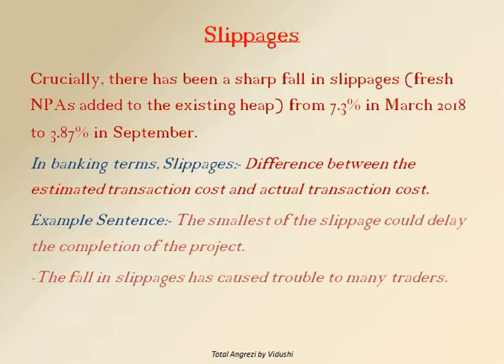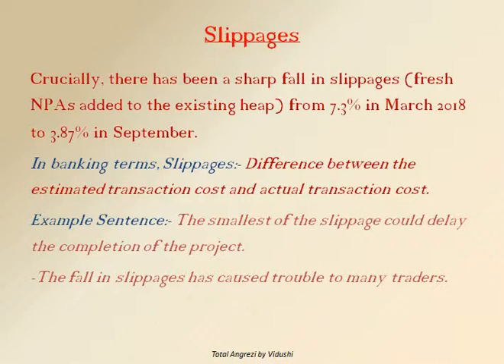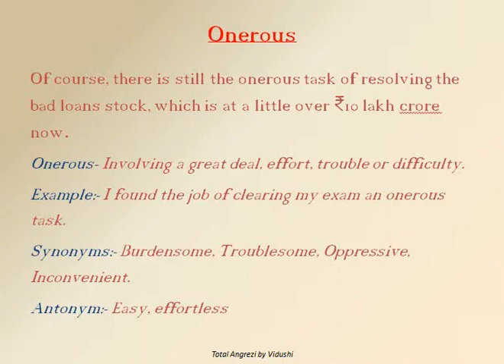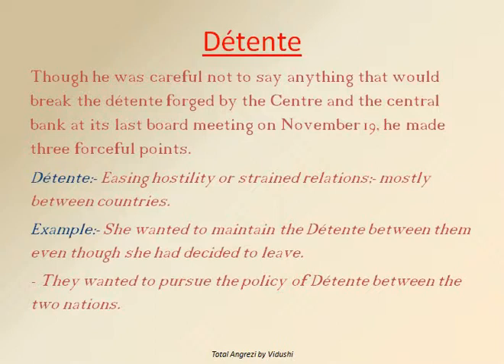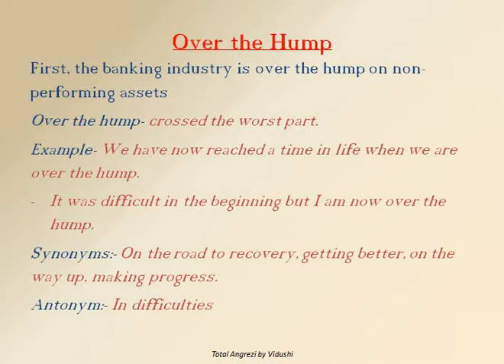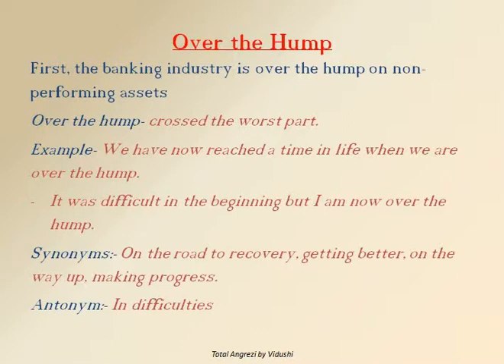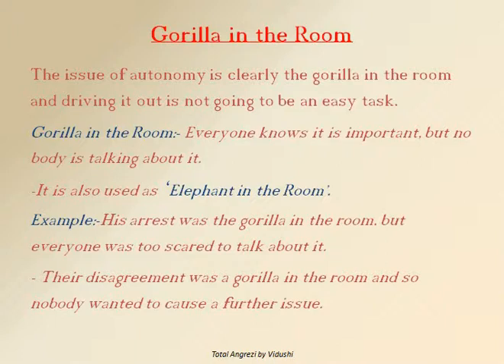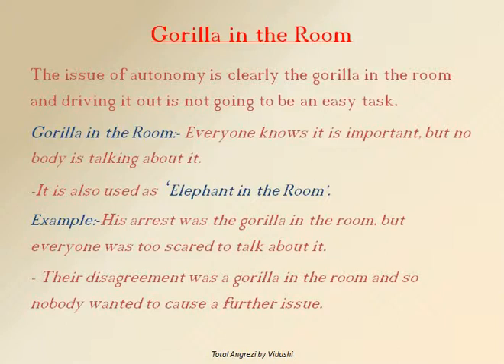The Hindu/Vocabulary/Central Bank Recap 2018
Here is a peek into one of the articles from THE HINDU. Learn new words and start using them in your routine.
Article Covered :-
Central Bank Recap: on Urjit Patel’s deposition before parliamentary panel